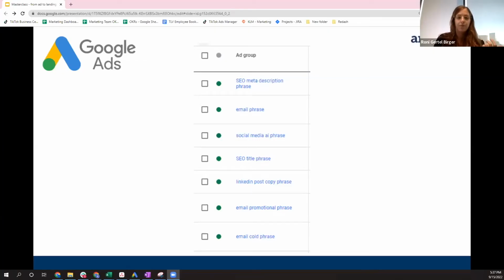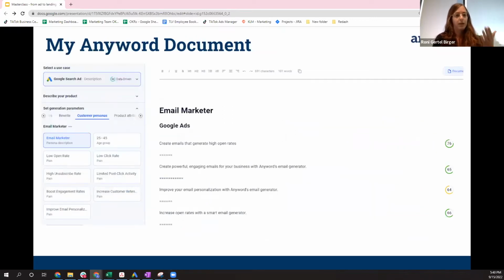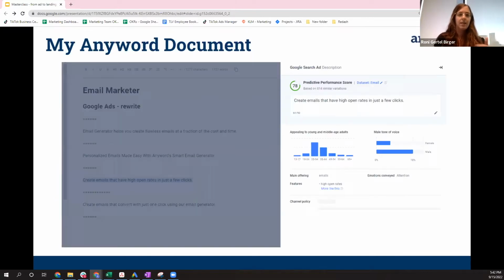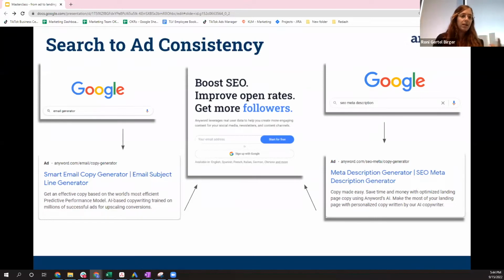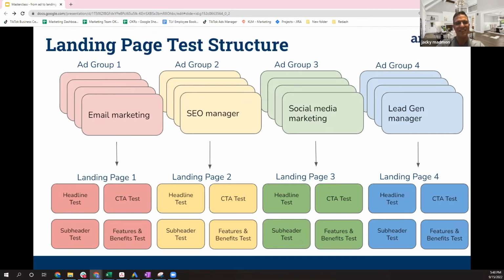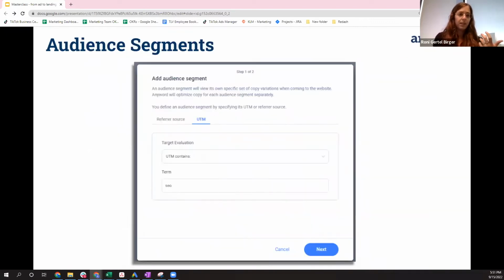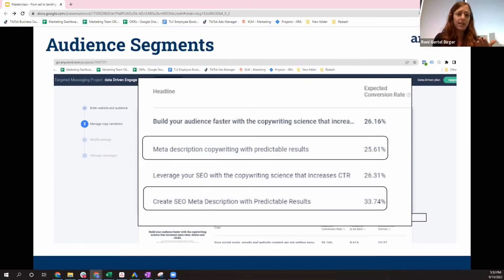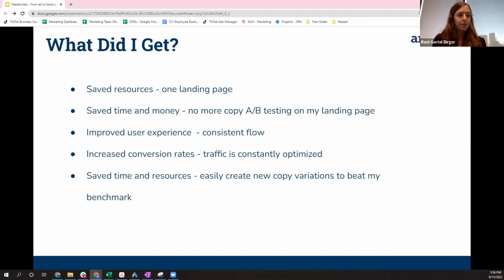Masterclass: From Ad to Landing Page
As conversion-focused marketers, we know how difficult it is to both optimize your content for specific keywords and create customized landing pages at scale.

So how do we bridge this gap?

Join Roni Gertel Birger, our Head of User Acquisition, to talk about how to create a high volume of personalized copy, keep your messaging consistent, and automatically optimize your landing pages.

ABOUT ANYWORD
Anyword is a data-driven AI copywriting platform for anyone. Whether you’re a business owner, marketer, growth hacker, content creator, content manager, entrepreneur, or copywriter, Anyword let’s you KNOW that you are increasing traffic and conversions through optimized AI copy. It’s really that simple.

NEW TO ANYWORD?